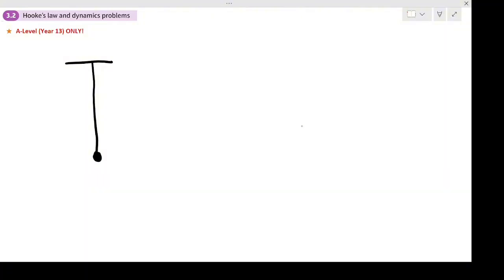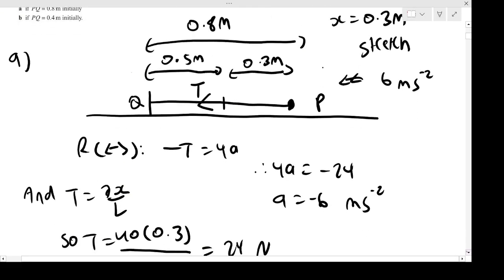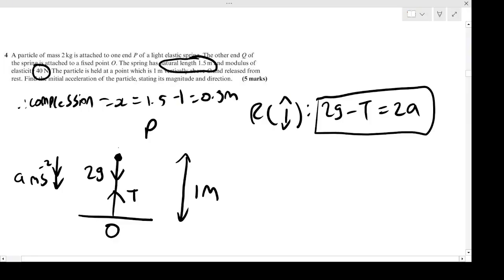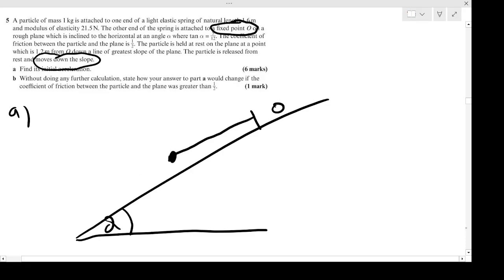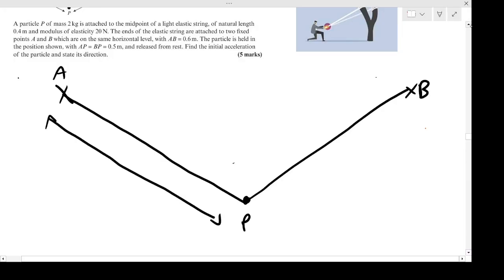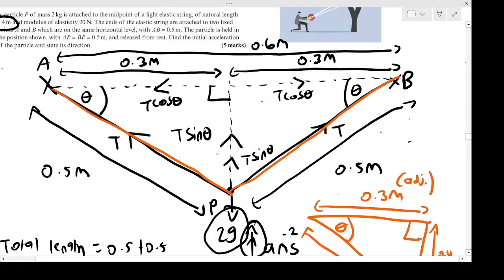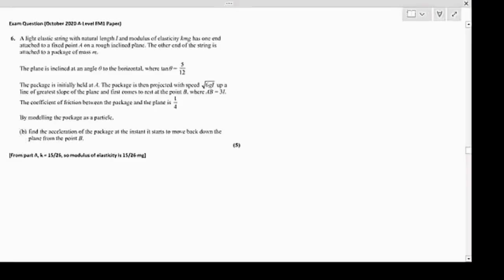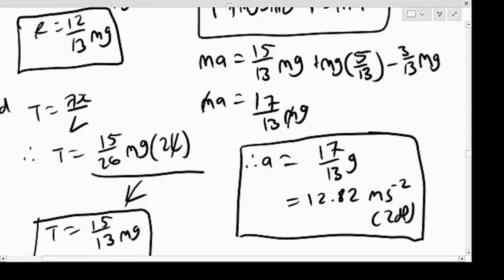Edexcel Further Maths FM1 Chapter 3.2 - Hooke’s Law and Dynamics Problems (Year 2 Only!)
Link to the animation used in the first question (use this to see how a spring boings up and down and how it moves):

Time Stamps:

00:00 - Intro to Springs/Strings and acceleration (dynamics)
2:15 - Part 1: Problems with vertical or horizontal strings/springs
27:10 Part 2: Problems with inclined ground (slopes) and inclined strings/springs
1:02:17 Part 3: Problems involving subsequent motion of particles